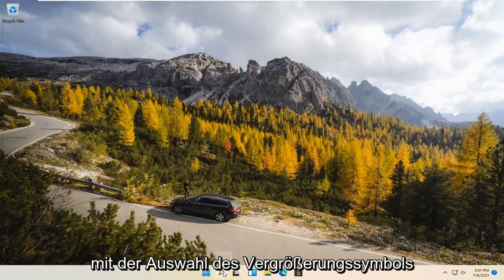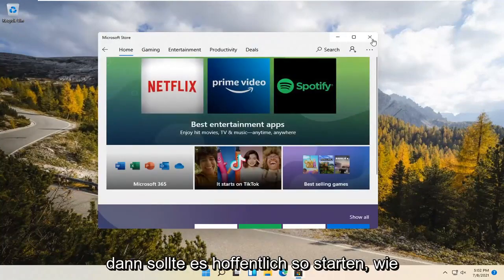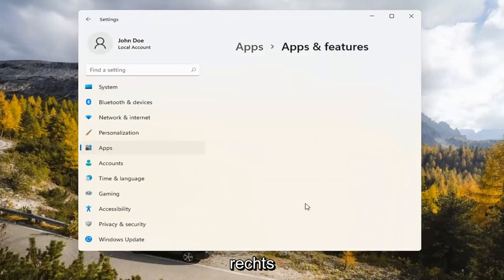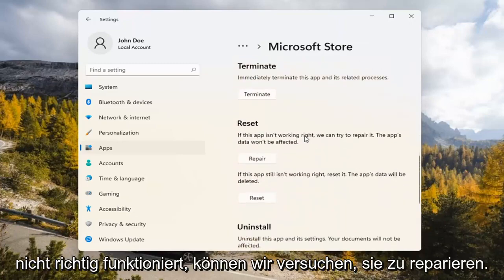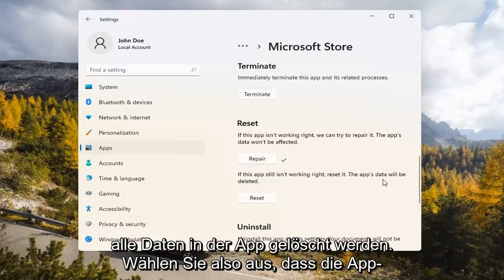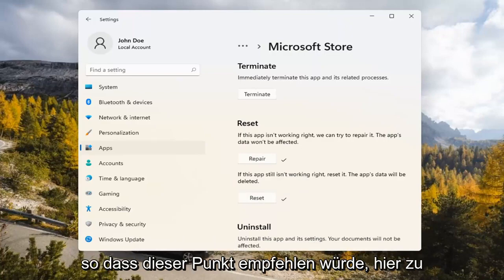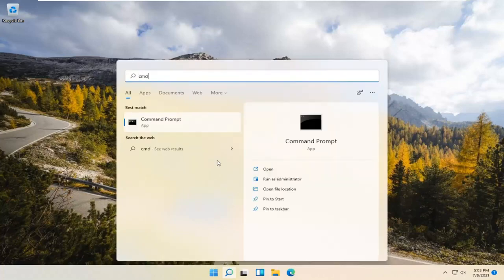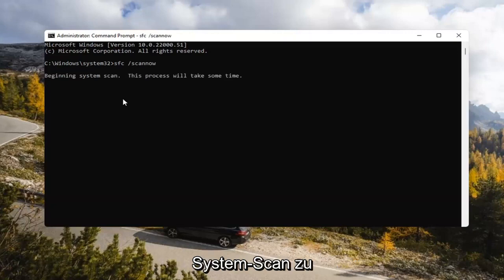Windows Store - Apps lassen sich nicht runterladen Windows 11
Microsoft Store lädt keine Apps herunter Windows 11

Wenn Sie Windows 11 verwenden und Probleme mit einer App aus dem Microsoft Store haben, ziehen Sie diese Updates und Fixes in Betracht.

Unter anderem sind Apps vielleicht eine der beliebtesten Beschwerden, die auf eine Aktualisierung warten oder in einem ausstehenden Zustand stecken bleiben. Wenn diese oder andere Probleme auftreten (vorausgesetzt, Sie haben das Gerät bereits neu gestartet und verwenden die neueste Version), können Sie mehrere Schritte zur Fehlerbehebung ausführen, um Apps unter Windows 11 herunterzuladen und zu installieren.

In diesem Tutorial behandelte Probleme:
Microsoft Store lädt nicht herunter
Microsoft Store öffnet nicht
Microsoft Store lässt die Installation von Apps nicht zu